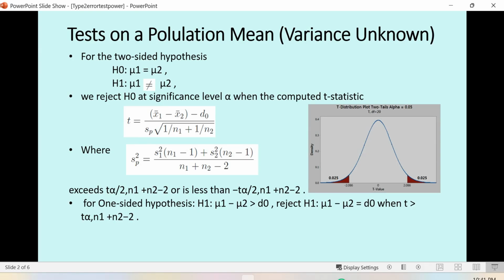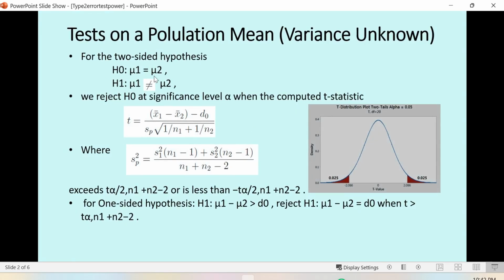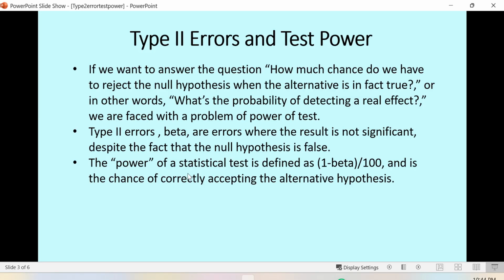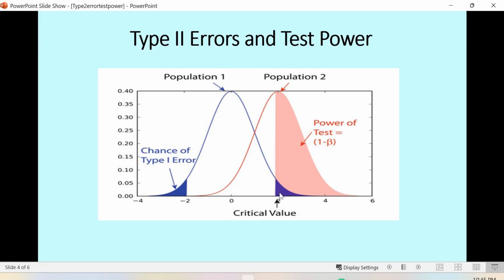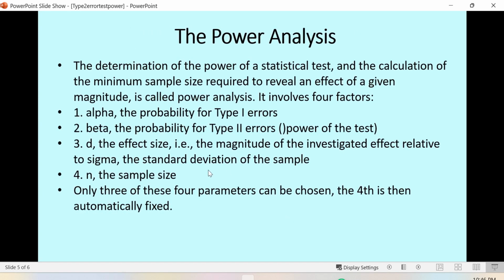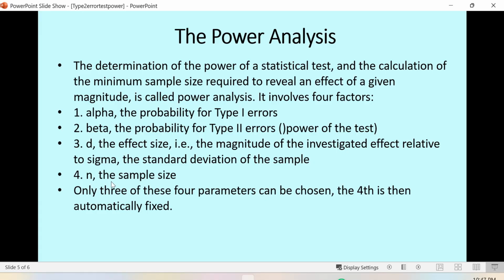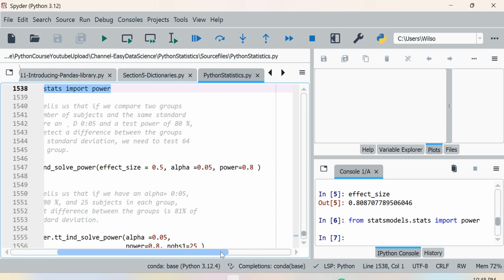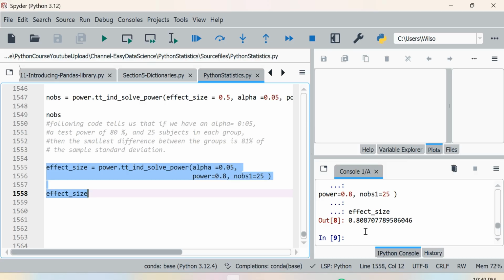Python for statistics | Type II Errors and Power Analysis with Python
Type II errors , beta, are errors where the result is not significant, despite the fact that the null hypothesis is false.
The “power” of a statistical test is defined as (1-beta)/100, and is the chance of correctly accepting the alternative hypothesis.
The determination of the power of a statistical test, and the calculation of the minimum sample size required to reveal an effect of a given magnitude, is called power analysis. It involves four factors.